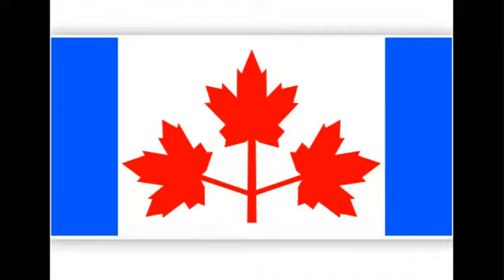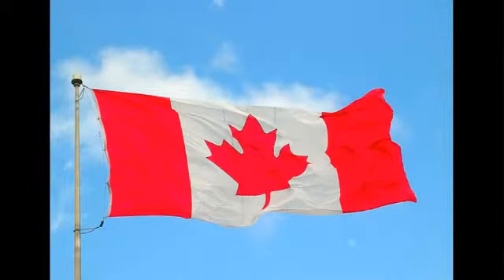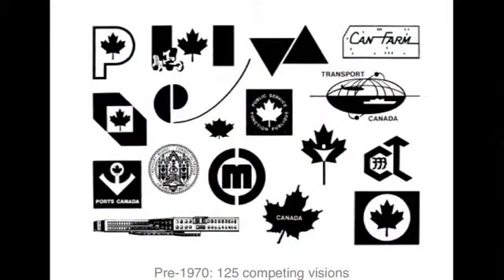Canada!150 Jeanette Hanna